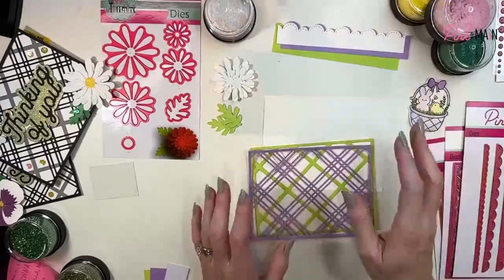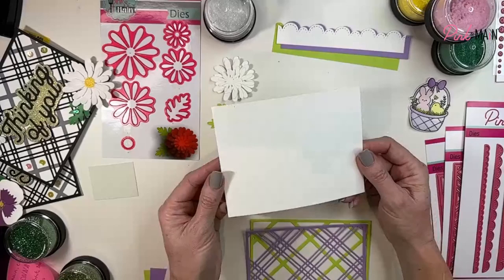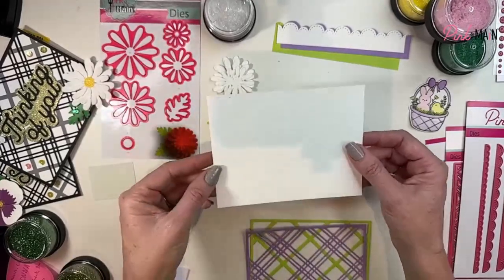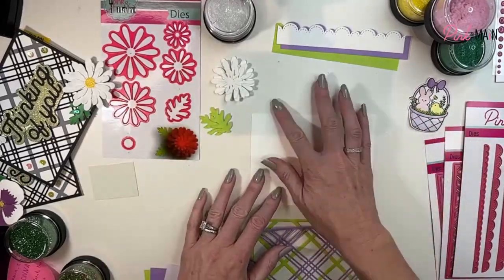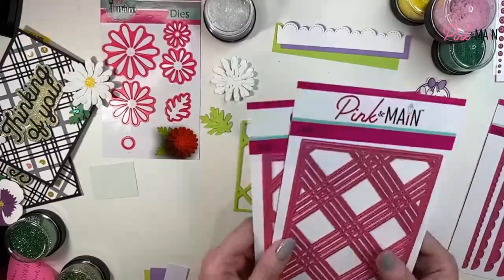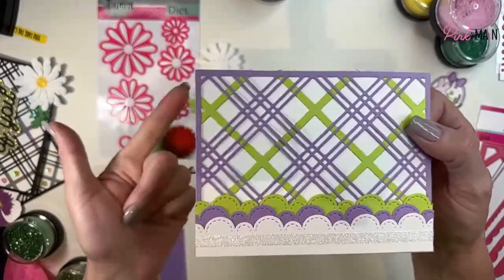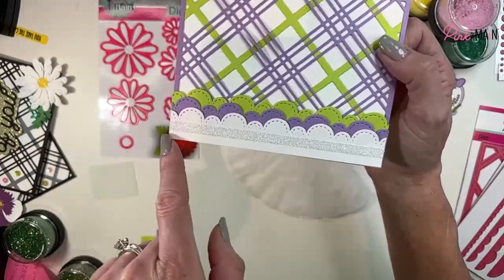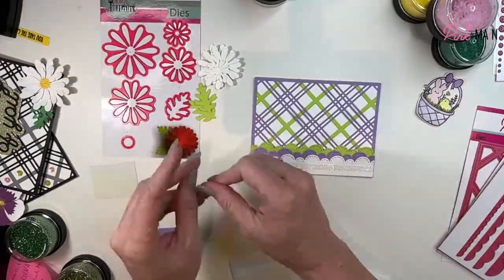Die Layering and Flocking Tips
Join me in creating a fun spring card using New Stamps and Dies from the February release as well as some Pink and Main favorites.

Flocking:
Sparkling Astroturf